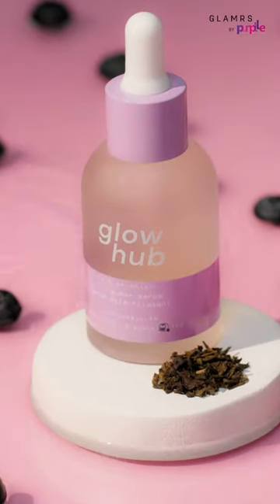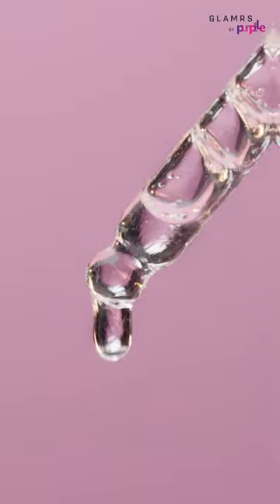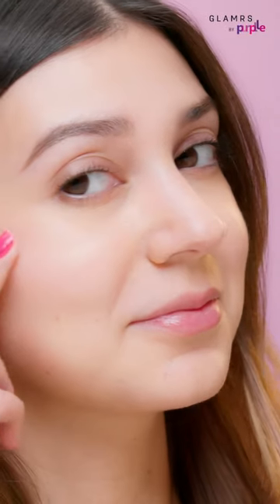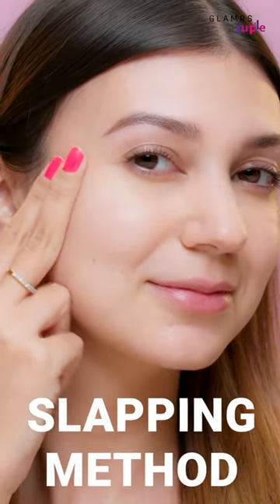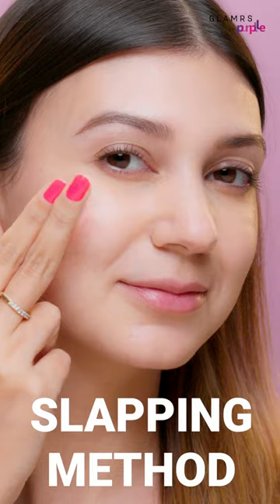KOREAN BEAUTY SERUM FOR GLASS SKIN